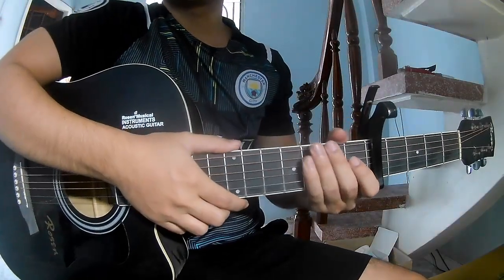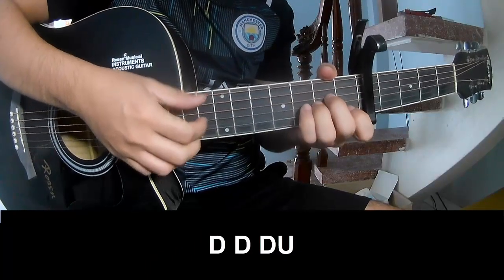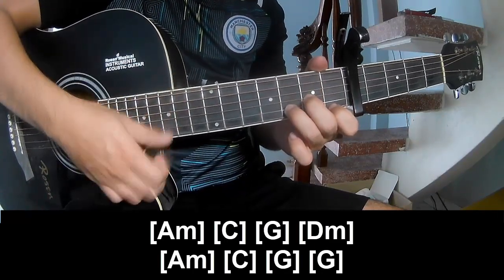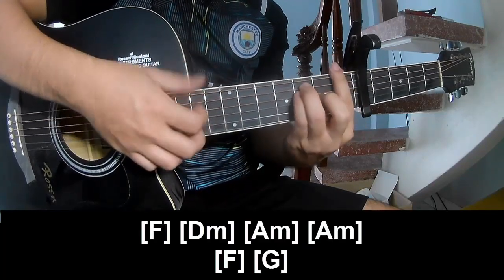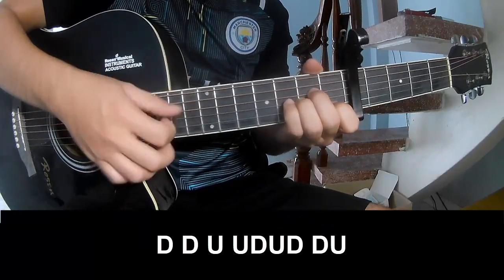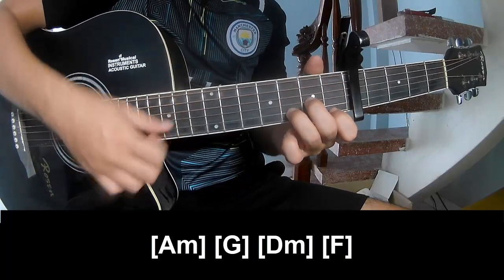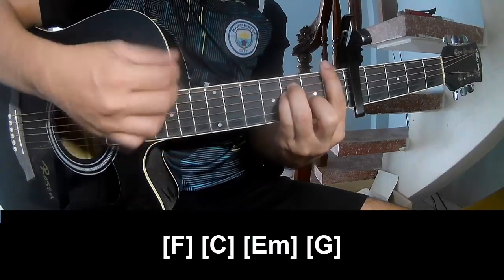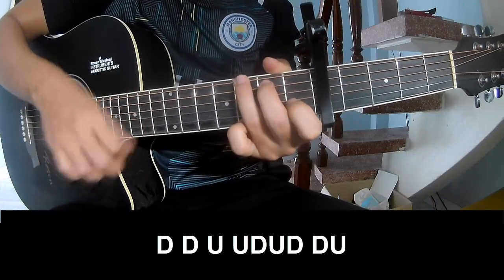How To Play Guitar Set Fire to the Rain By Adele Version 1